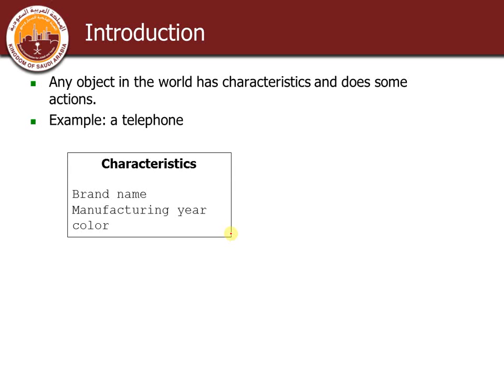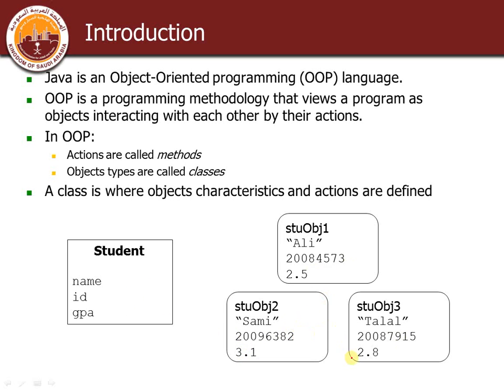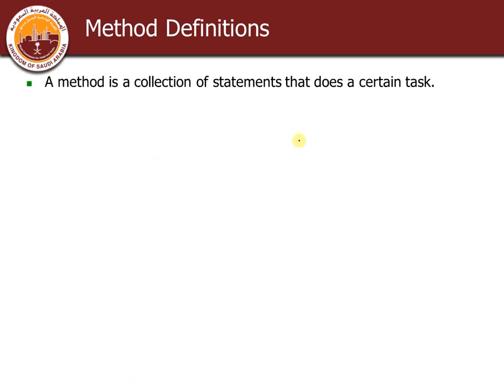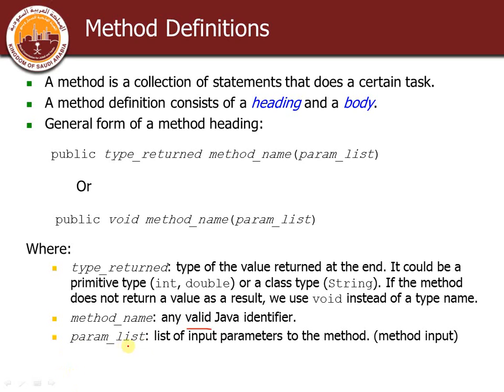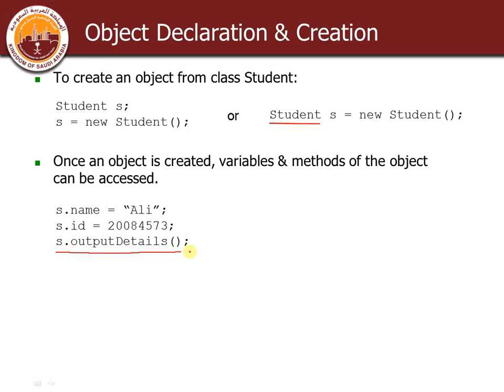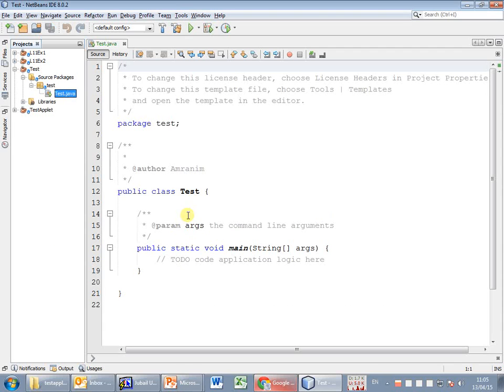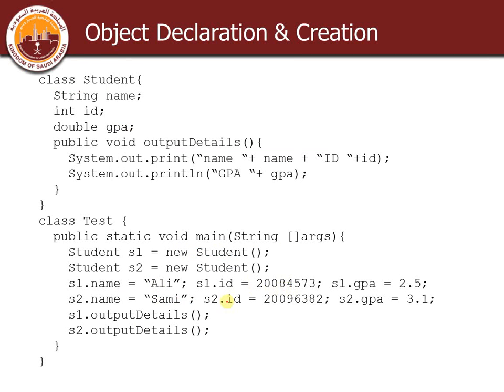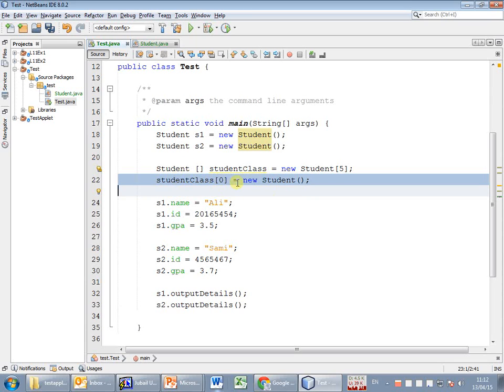352 CS101 L13-Classes I